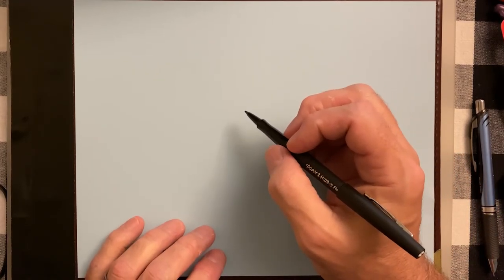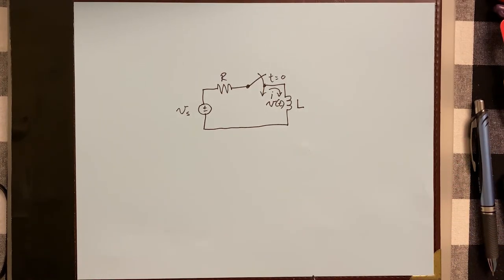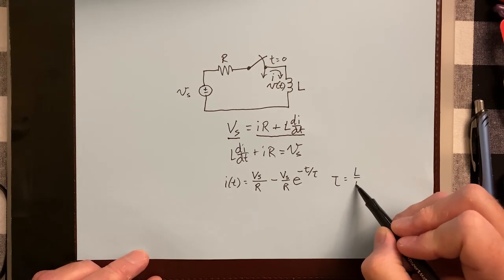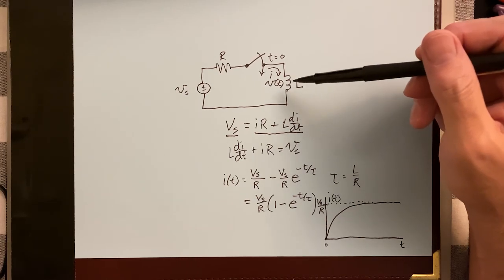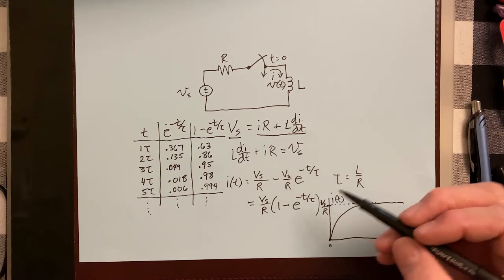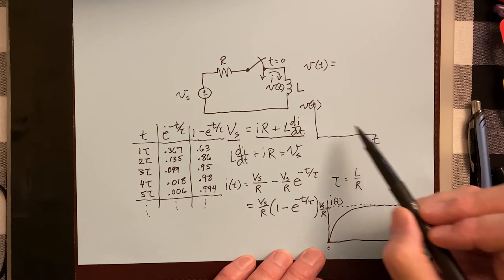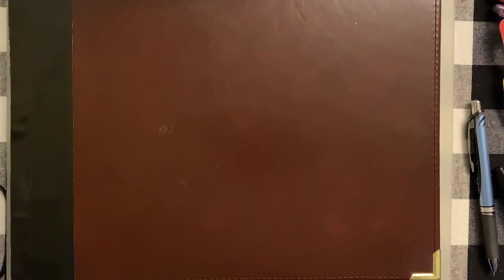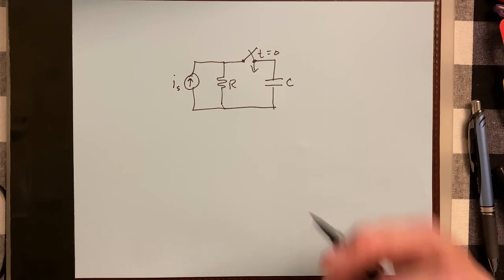17-Step Response of RL and RC Circuits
Online lecture for ENGR 2305, Linear Circuits, discussing the step response for RL and RC circuits. This is for a 16-week course taught to community college sophomores entering into an engineering program. The prerequisites for the course are second-semester calculus and differential equations.